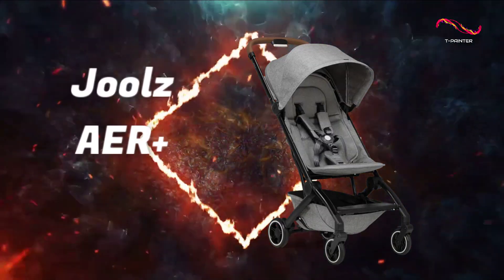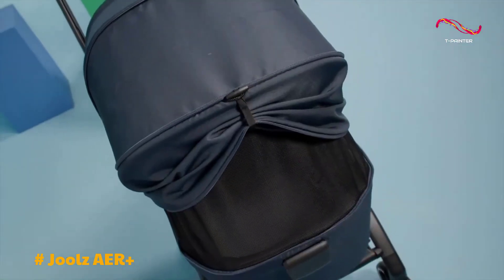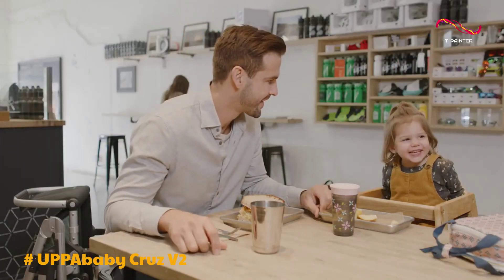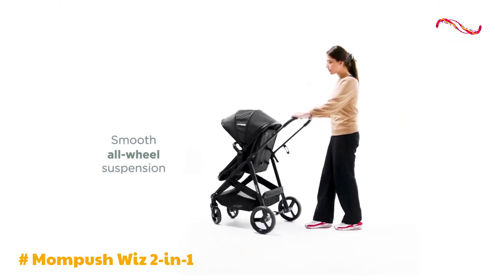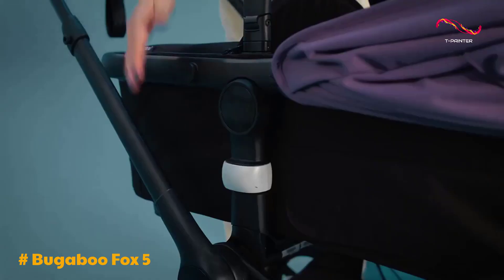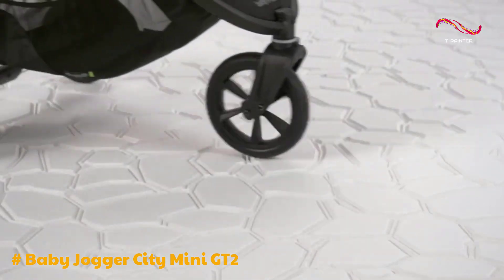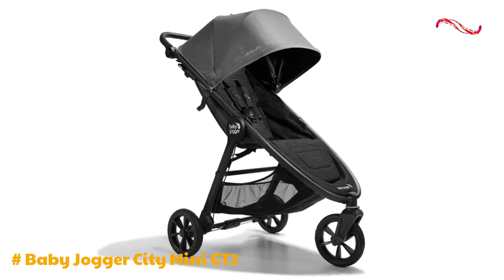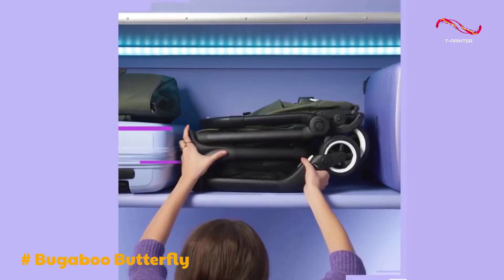6 BEST Baby Strollers in ( 2024 ) ✅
🎁Stream and download thousands of Original shows, Audiobooks, Podcasts and more for FREE $0.00 - by Register in amazon Audible Plus ( Free 30-day Full Access trial ) From this

🎁 Get FREE delivery, Popular movies, award-winning TV, exclusive deals, and more with Amazon Prime!  Register here For a 30-DAY FREE FULL ACCESS TRIAL